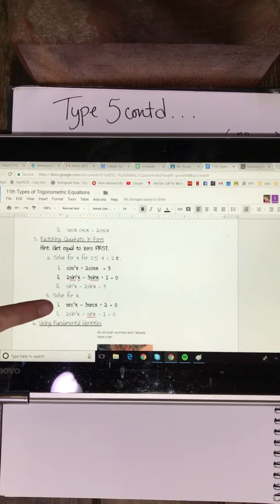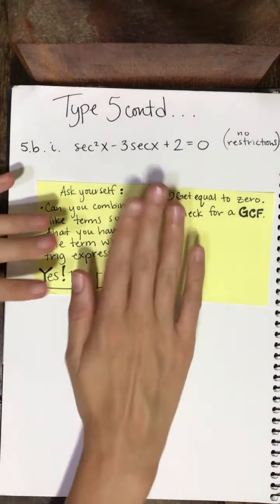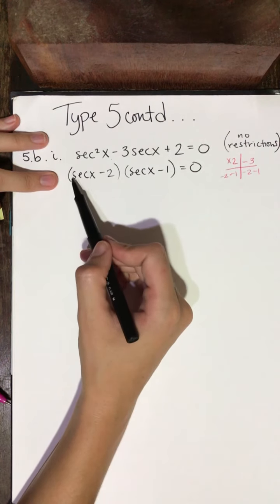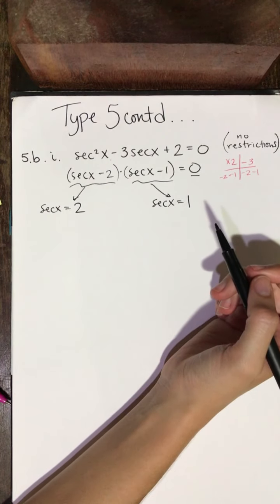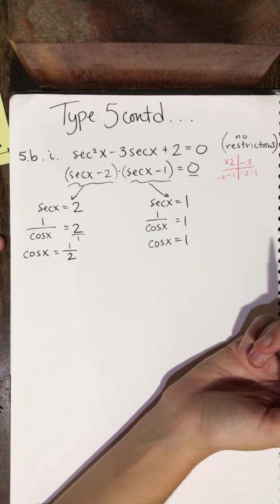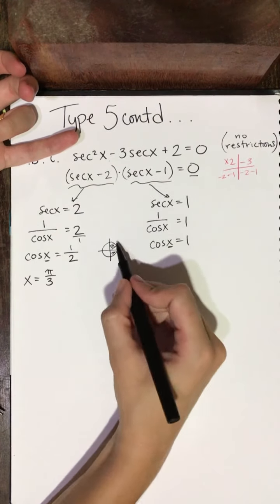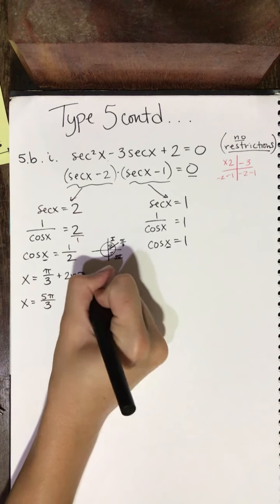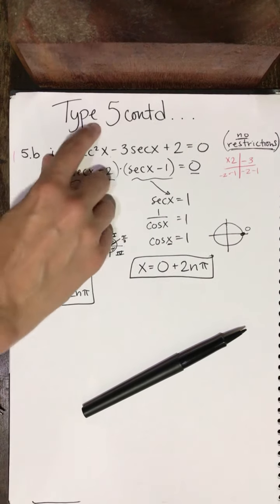Type 5bi - Factoring in Quadratic Form